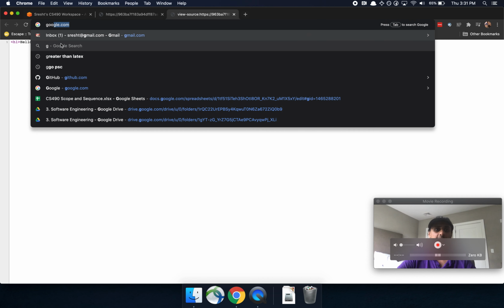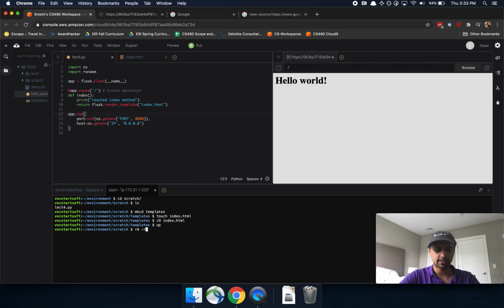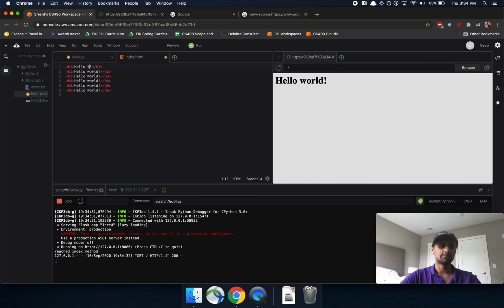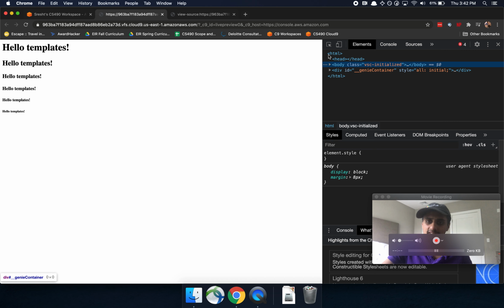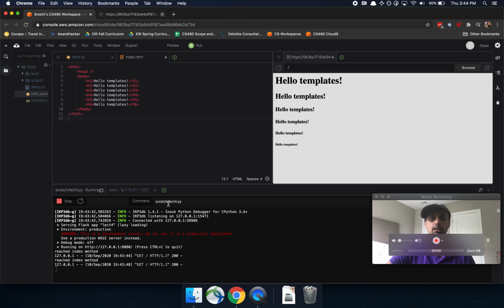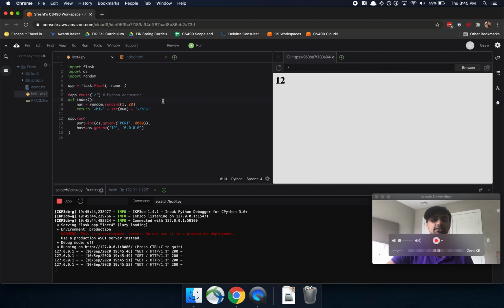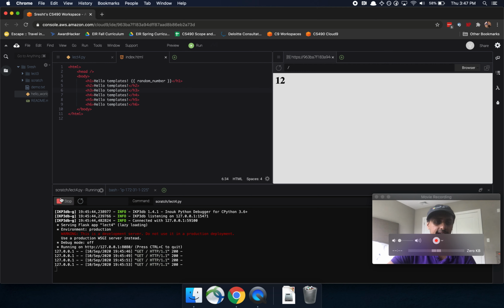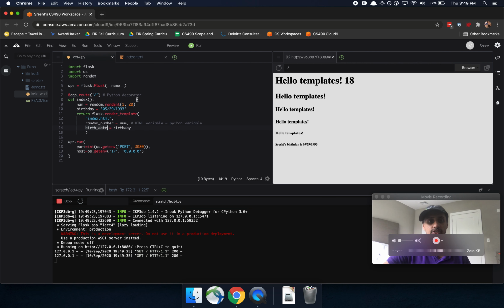Lecture 4 Demo 2 - Templates and Jinja2